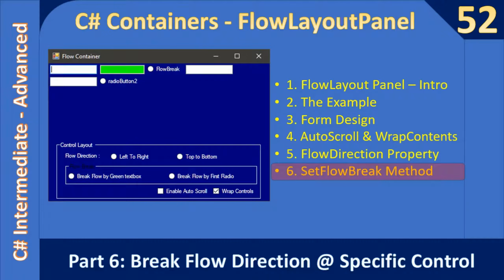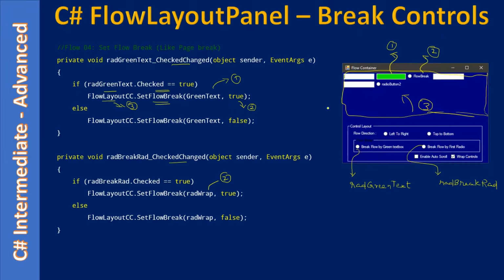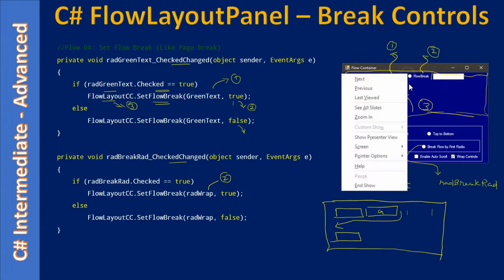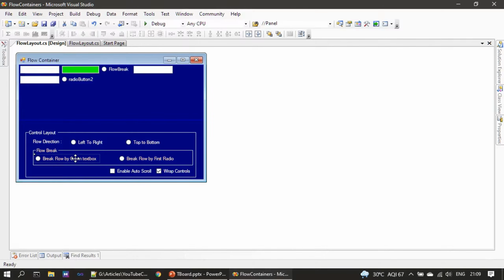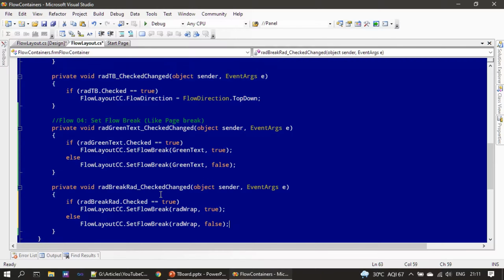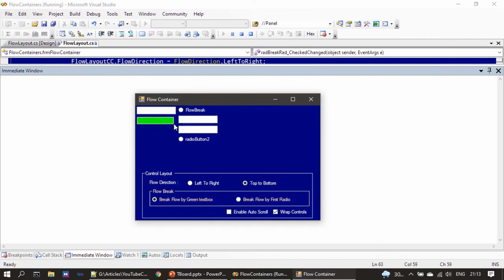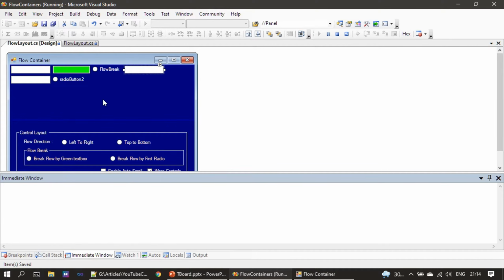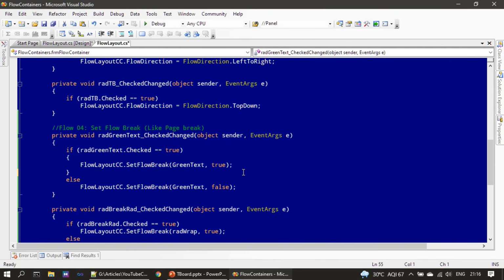C# FlowLayoutPanel Container | Part 6 SetFlowBreak | C# Advanced #52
In this C# Advanced Tutorial, the SetFlowBreak method is explored. Here we see how to break the controls flow on a specific control. We will also see how to see multiple flow breaks via the SetFlowBreak function call.